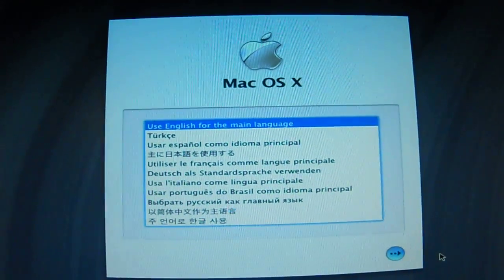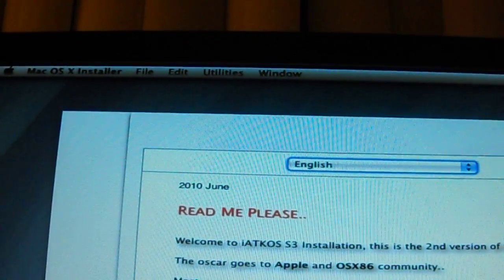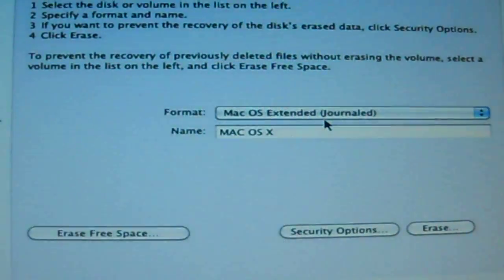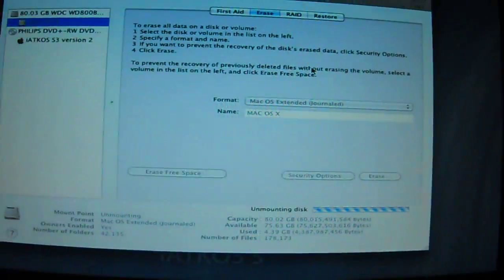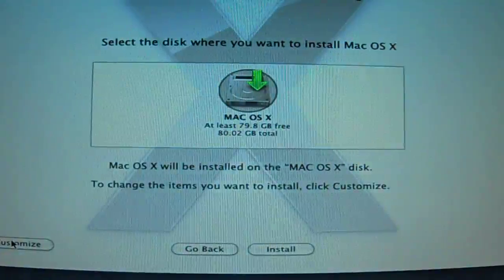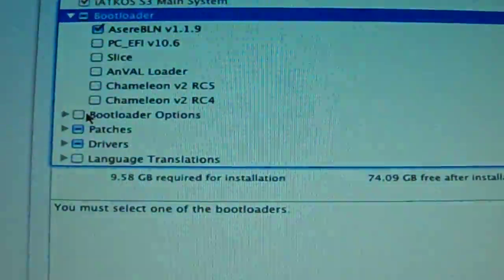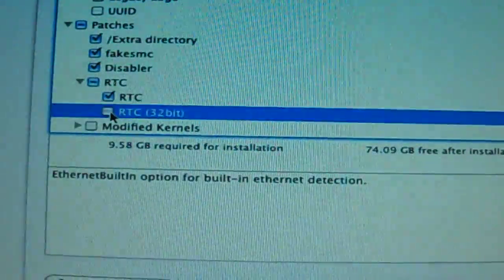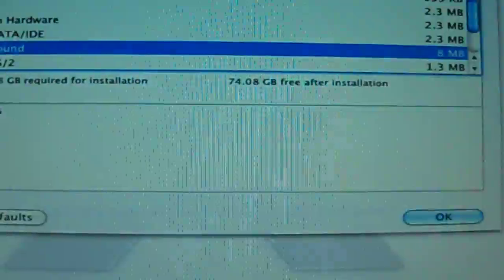Hackintoshing a Dell Optiplex Pentium 4 with IATKOS S3 Part 2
Installing Snow leopard on a pentium 4 using a graphics card known for its complications (Nvidia Geforce 6200) I also install without the using SATA connection everything is straight IDE.